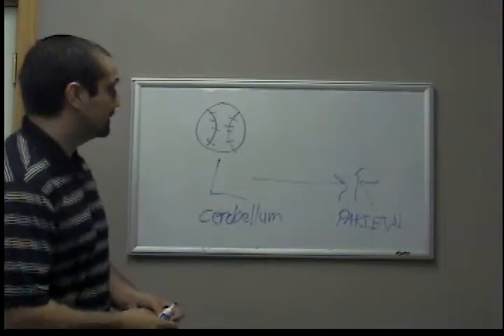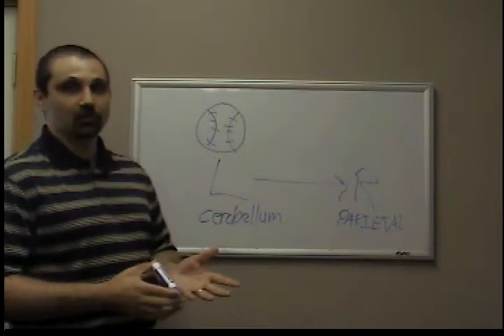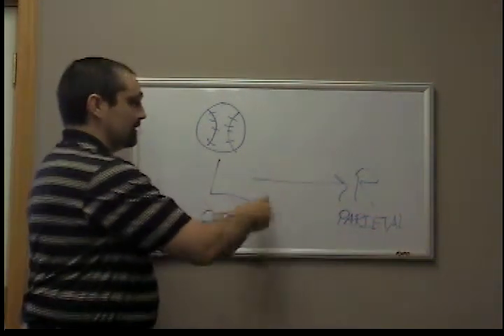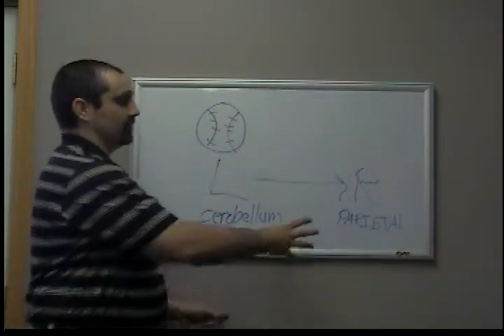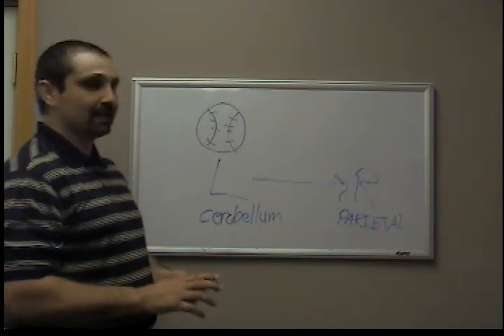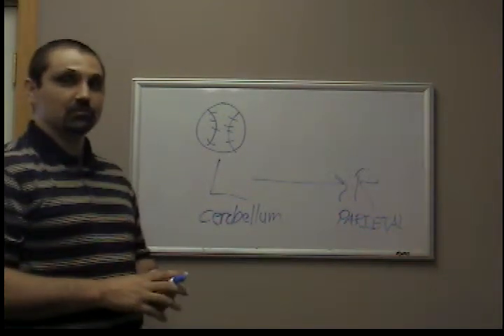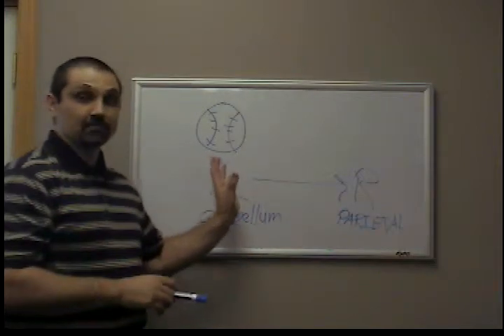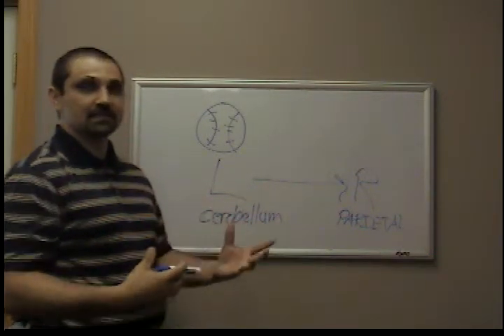Eye tracking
Information on eye tracking, brain areas involved, and improving athletic performance